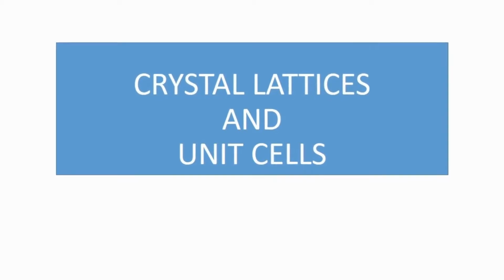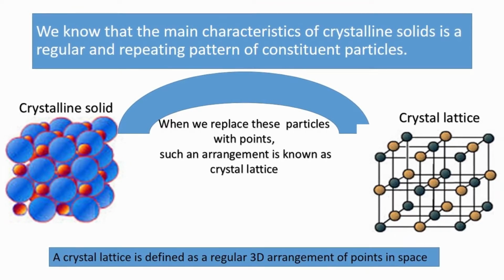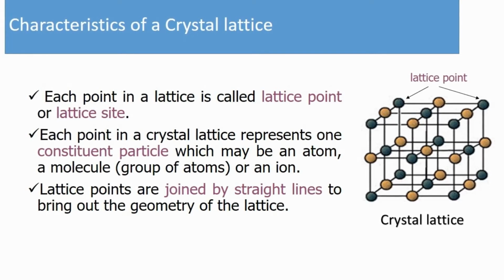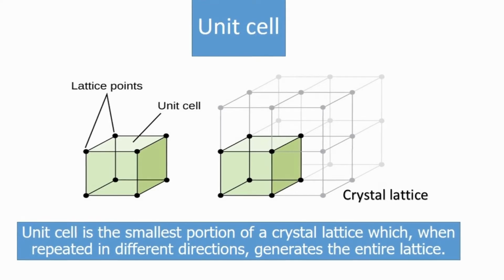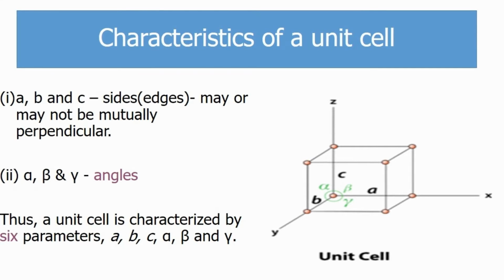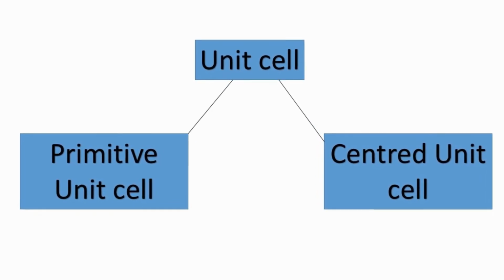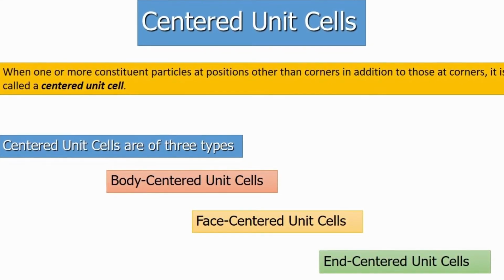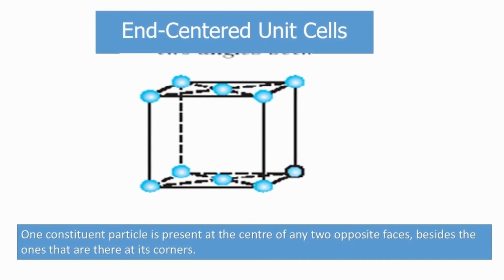Crystal lattices and unit cells